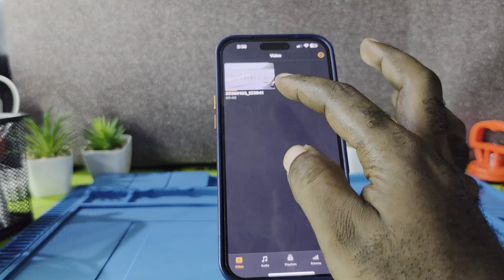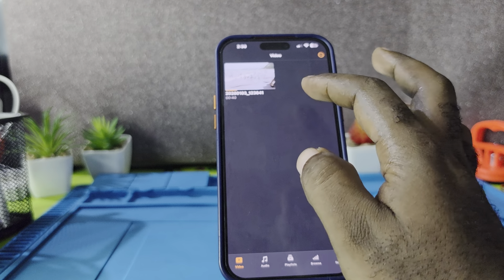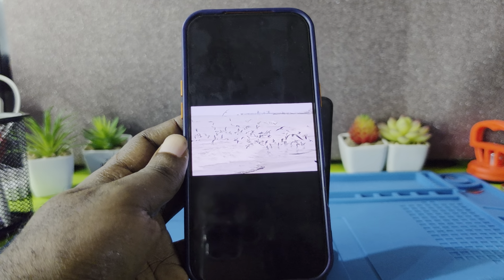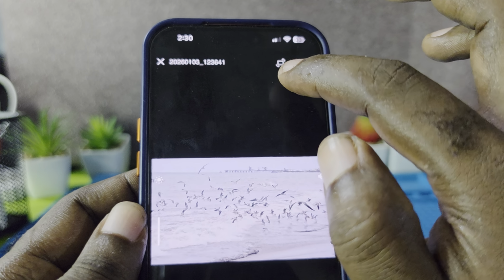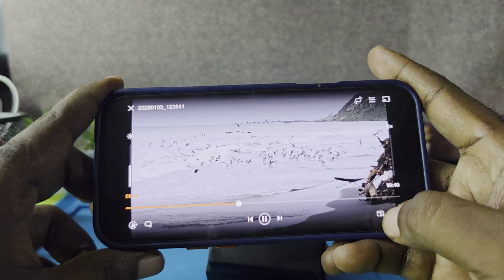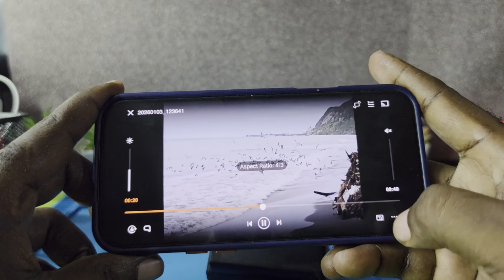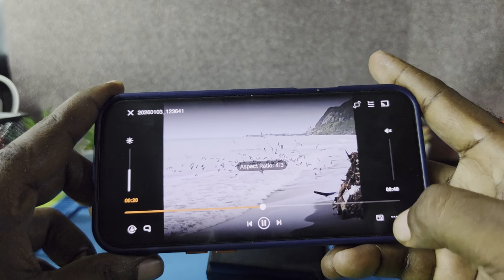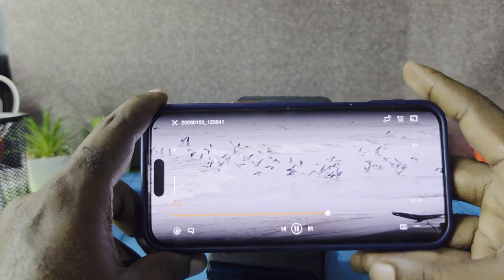VLC iPhone Full Screen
This is How to make VLC iPhone Full Screen. Enjoy your Videos in Full Screen and use up the entire screen.